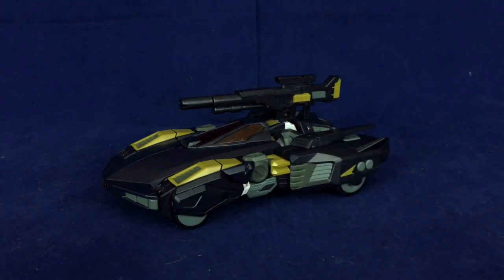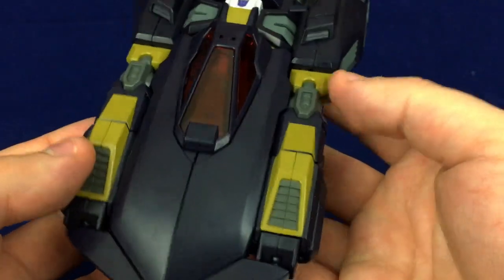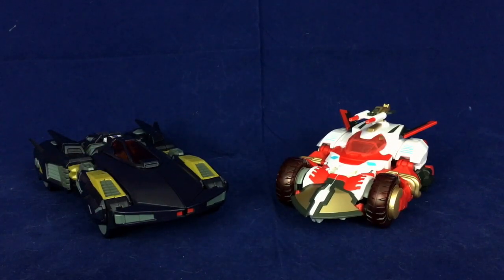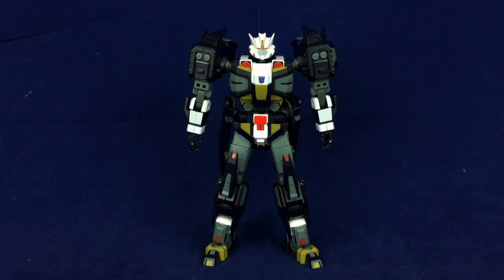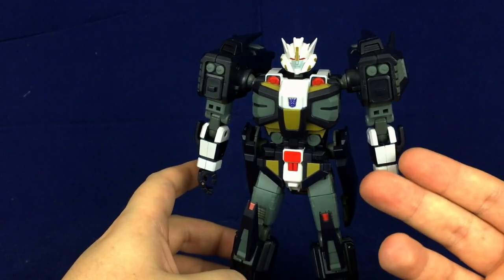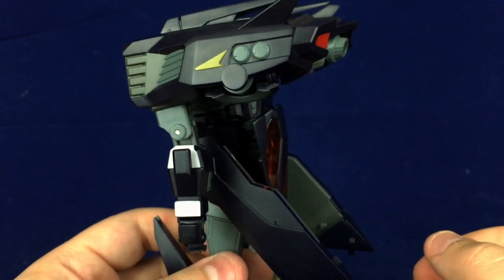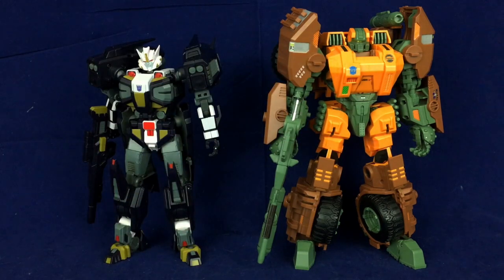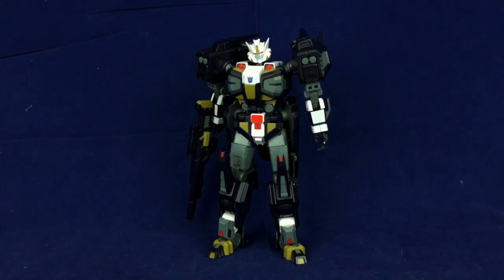Mastermind Creations Reformatted R-31 Ater Beta - Figure Study 248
Today’s piece: Mastermind Creations Reformatted R-31 Ater Beta